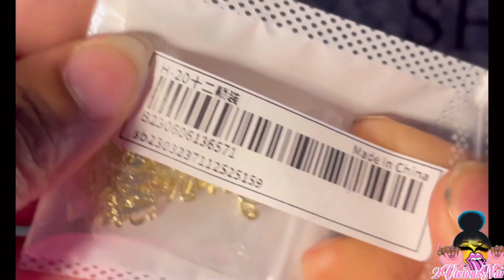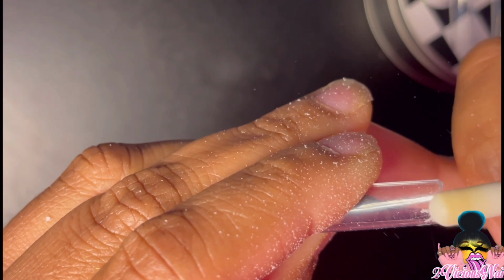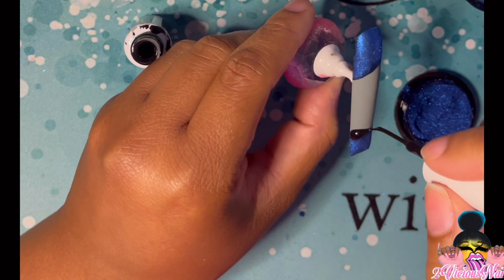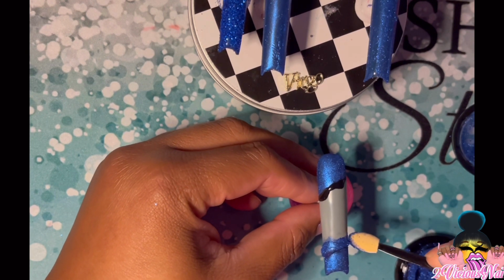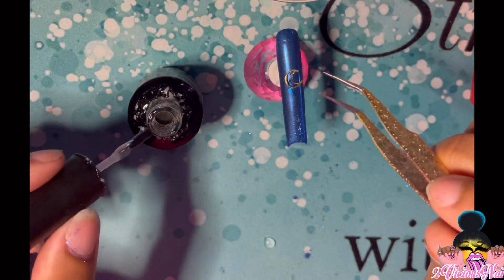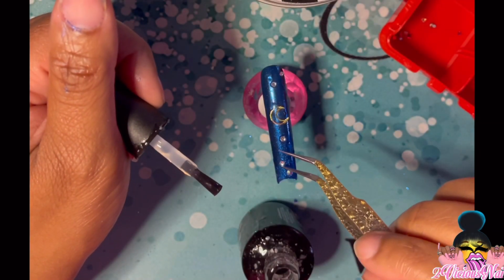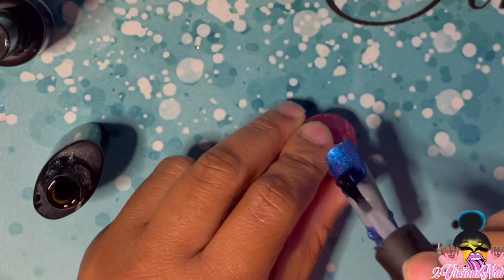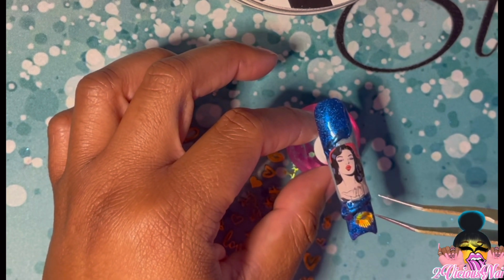"Virgo chrome Moon Cut Nail Magic" ♍️🤗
Nail tutorial. Inspired nails for virgo season. "Unlock the cosmic beauty within you with my Zodiac Nail Art tutorial! Explore this stunning design inspired by your astrological sign and bring the celestial magic to your fingertips. Watch now and let your inner star shine through your nails!"